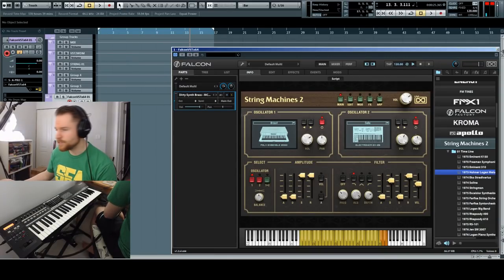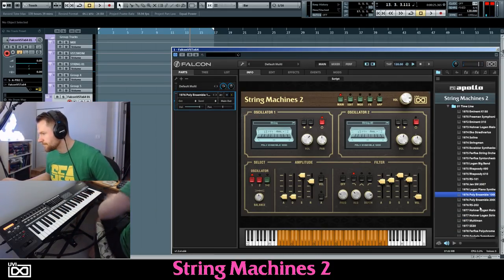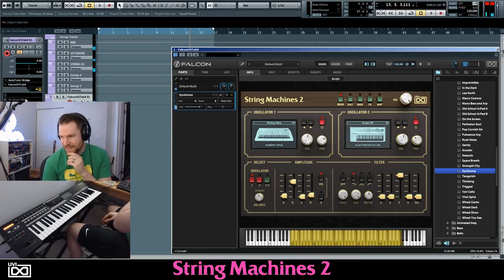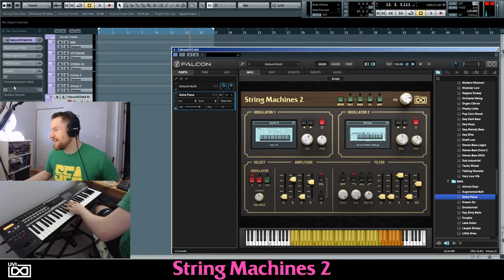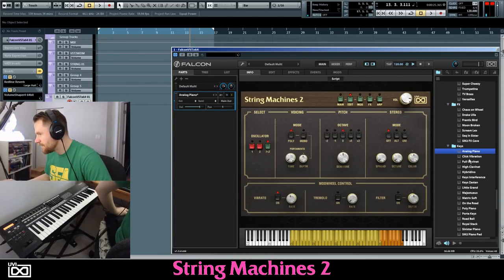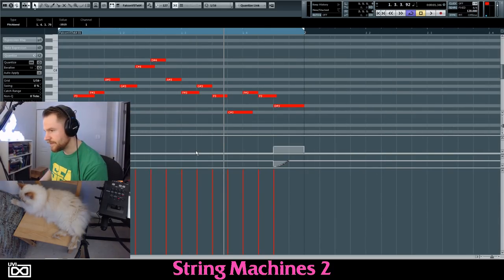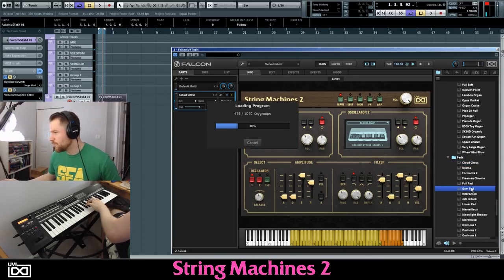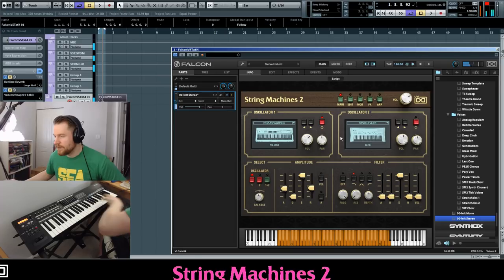Noodling Around with UVI's String Machines 2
This thing sounds insane! I smartened up and front loaded the video with a patch I scouted out first, and man... There are some great moments of inspiration here. While the entire video is me improvising as I go, the sounds are often to intuitive that I feel like I wrote a couple whole soundtracks worth of usable idea buds.

String machines aren't just for weird 70s prog bands, or movie soundtracks. What they appear to be most like to me is a middle point between saw sounds and string ensembles, that has a built in inclination for very lush chorus sound.

In practice, that means you can write really lush synth pads that echo back to the Juno 60\106 or the Jupiter, but if you make the patch dirty enough, you can actually end up with thick synth bass sounds as well. Of course you can also do some string ensemble sustains as well. But the trick to all of these sounds, at least as far as I can tell, it to give them some movement with the filters, either amplitude or cutoff. Just five it some sort of movement either long or short, and these sounds will just ooze character.

I openly admit to not know a lot of about string machines going in to this video, but they didn't stop me at all from immediately diving in and making music.

Notes: There are some clicks and pops on my microphone through this video that I have signal flow troubleshooted to being related to my soundcard and or OBS Studio. I'll experiment on fixing this for next time.

Full disclosure:

UVI gave me access to this library for the purposes of making this video.

Personal Websites:

- heart felt reviews of some exceptional and often obscure tunes
- A collection of songs with Synth Bass in them
- A collection of songs with FM Bass in them